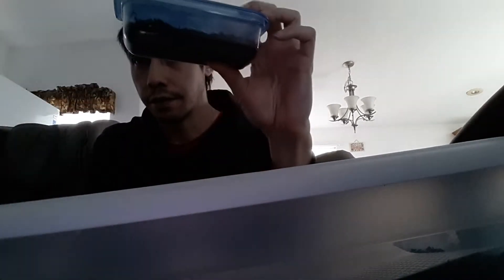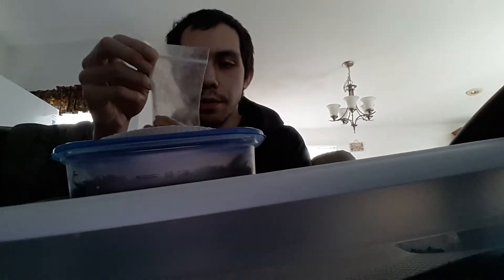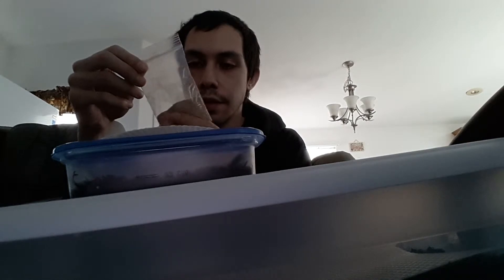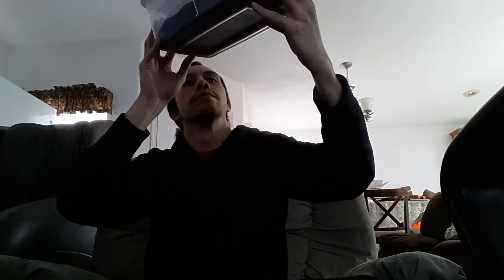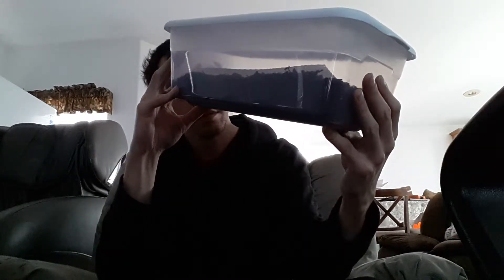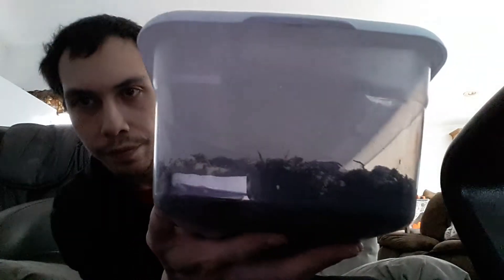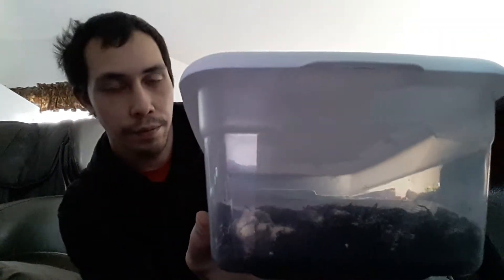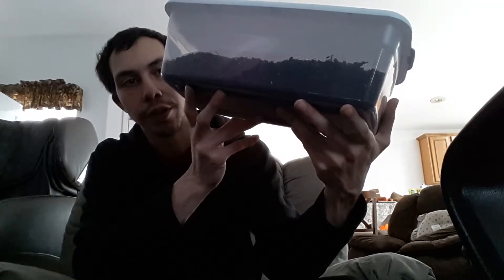How I setup my white worm culture, and what I have planned ahead for them.